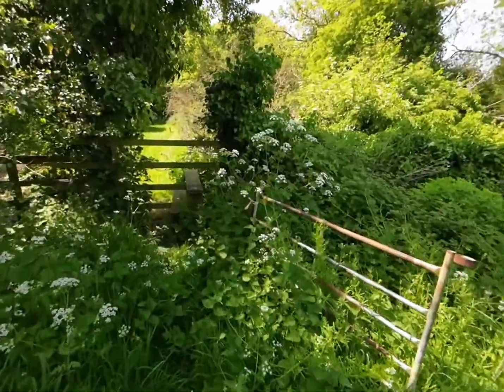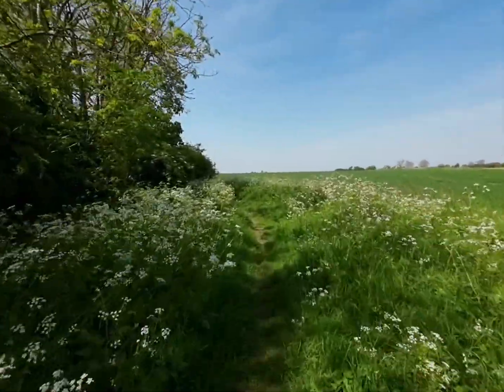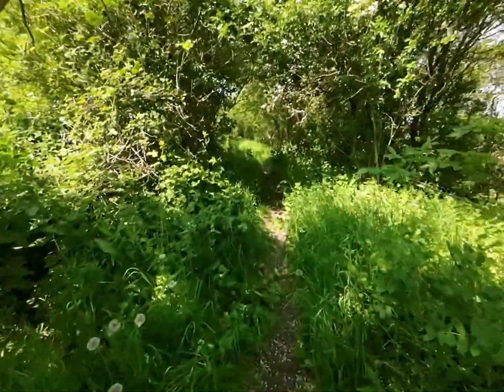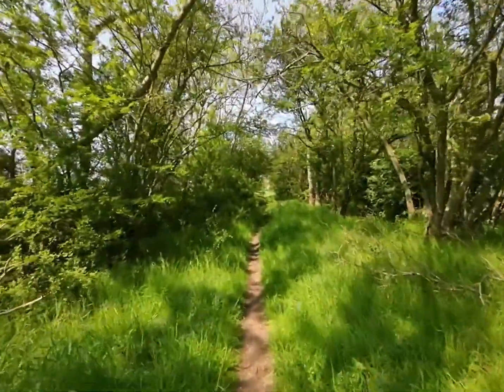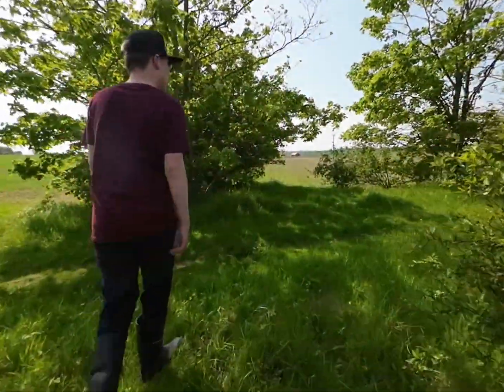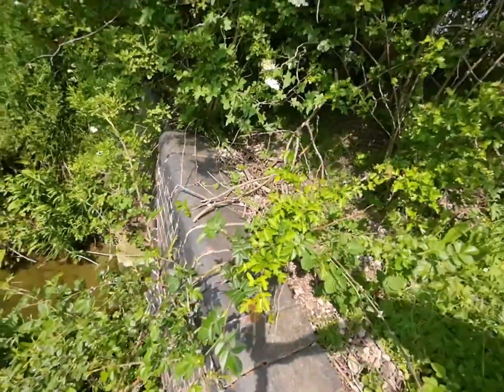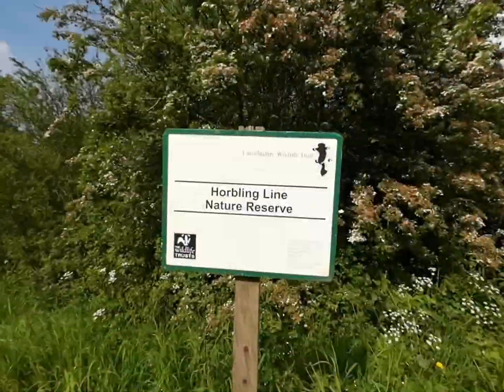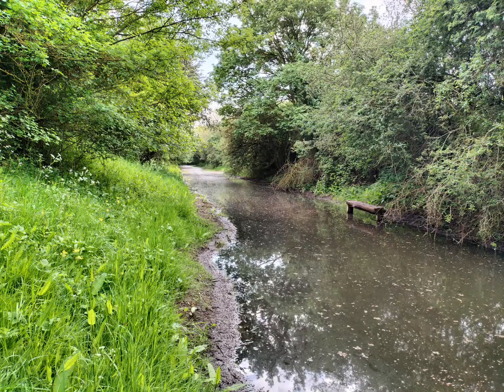Horbling Line Nature Reserve, Lincolnshire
We visited the Horbling Line Nature Reserve which was part of a disused railway line from Sleaford to Bourne in Lincolnshire.